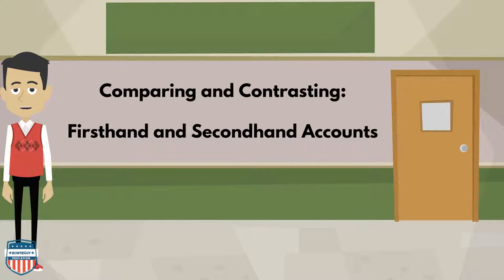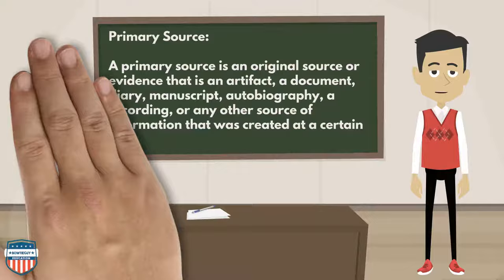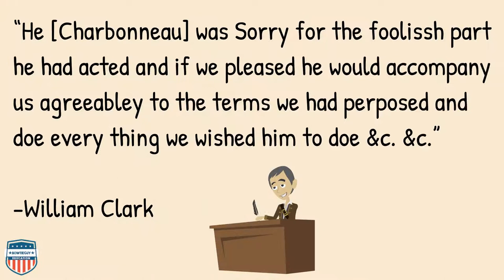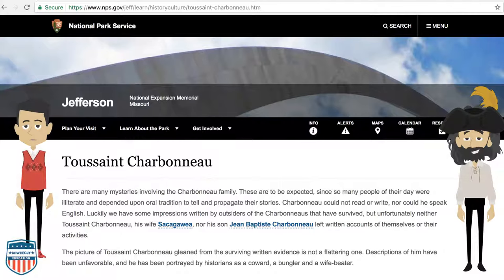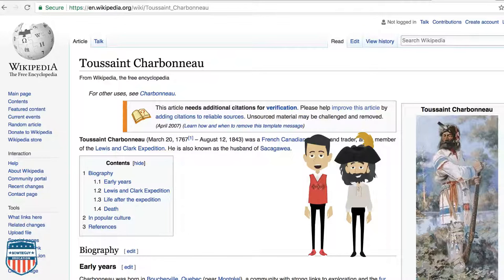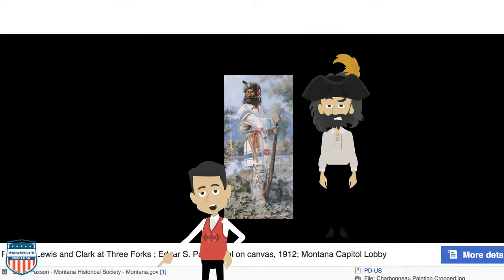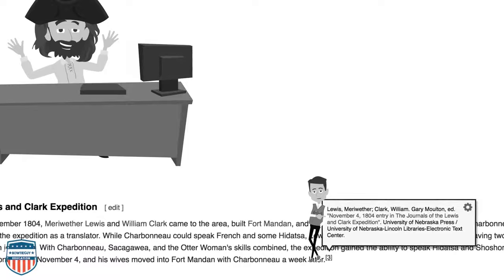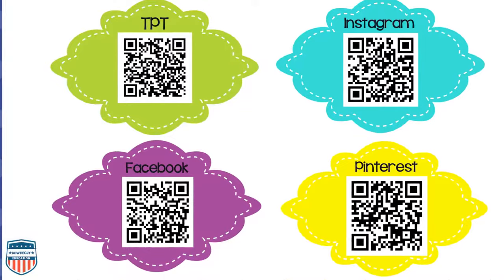Primary & Secondary Sources - Educational Reading & Language Arts Video - Elementary Students & Kids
In this kidfriendly englishlanguagearts educationalvideo from the @bowtieguyandwife of teacherspayteachers - the topic of primarysources and secondarysources in writing and reading are explored.